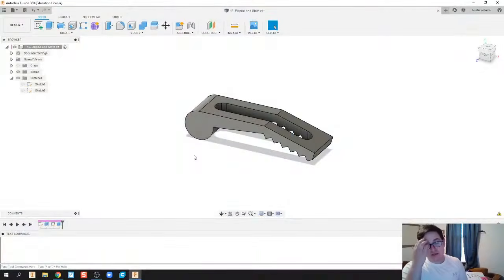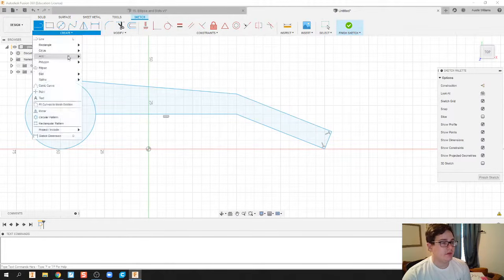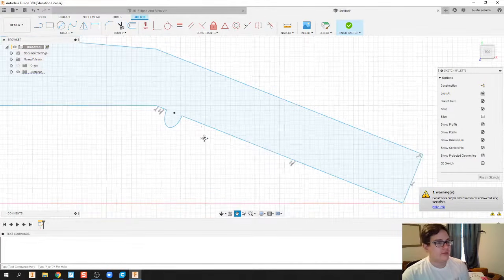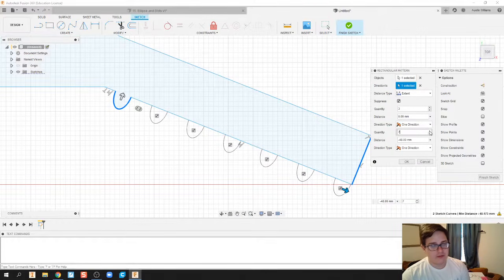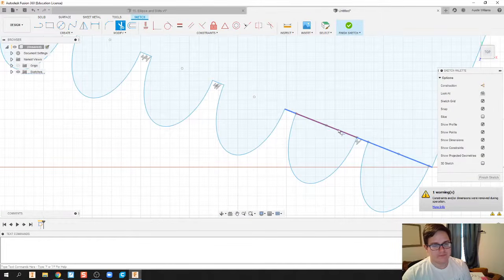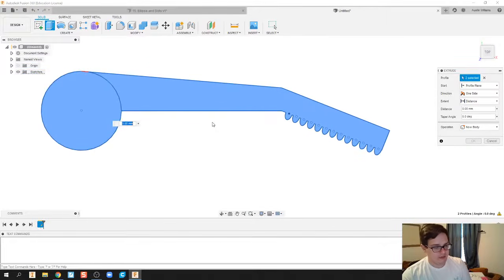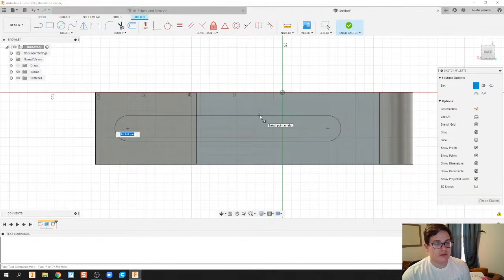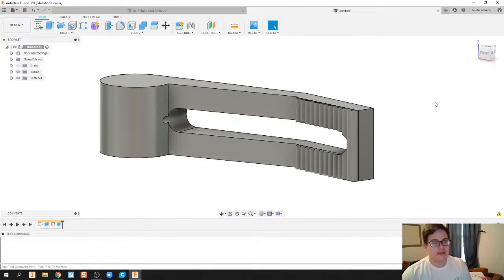Ellipse and Slot -Day 15 of 100 Autodesk Fusion 360 Journey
The use of these videos is to guide a self-taught individual on how to use Autodesk Fusion in an engineering classroom. This video teaches you how to use the slot and ellipse function to create a CNC clamp.